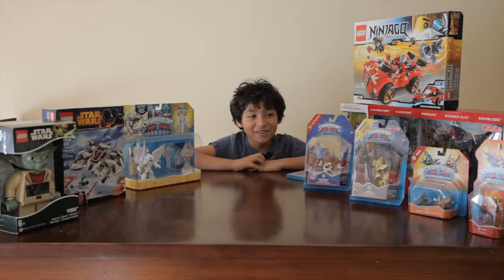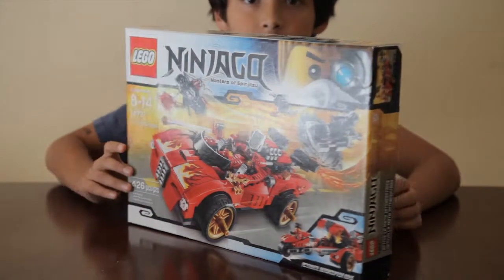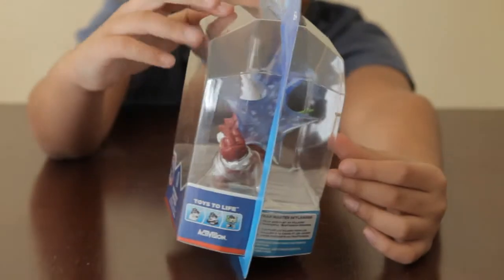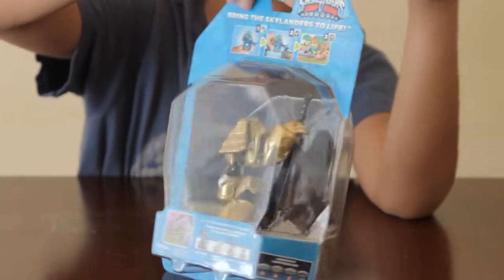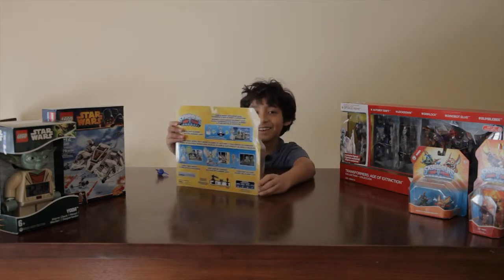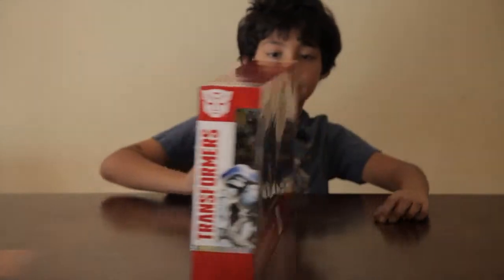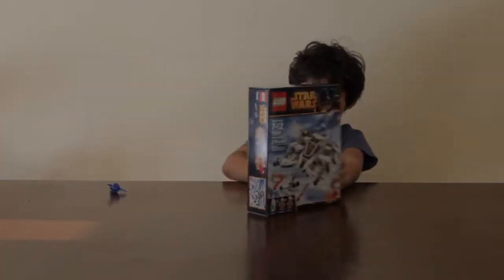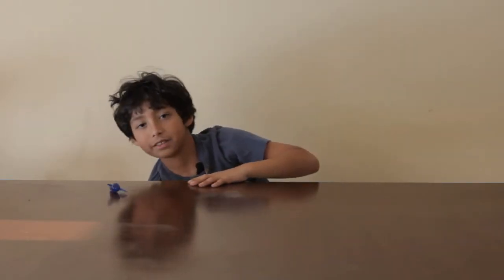Christmas2014 Gifts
crazykid shows his christmas gifts.